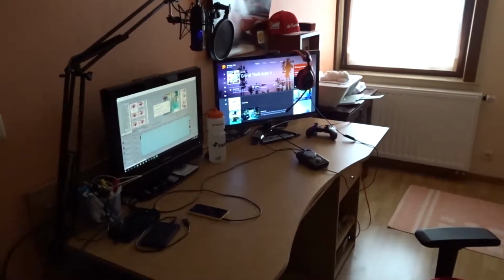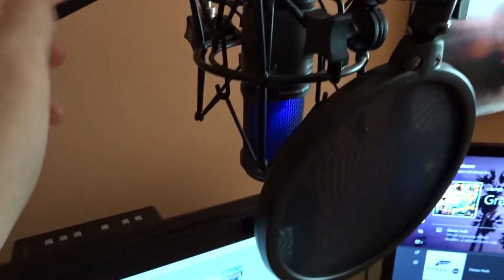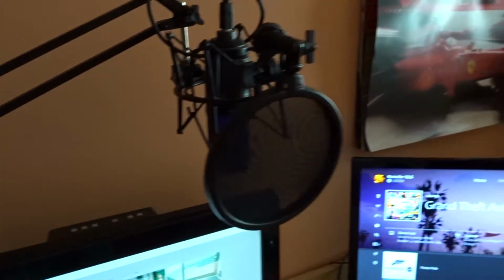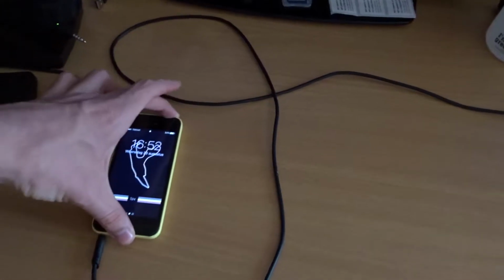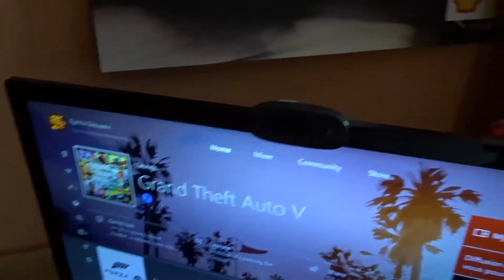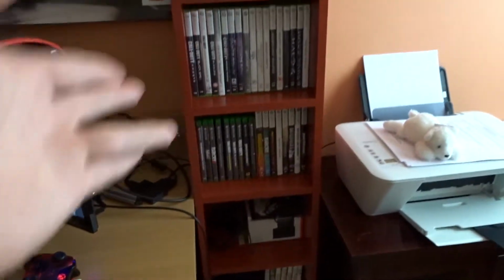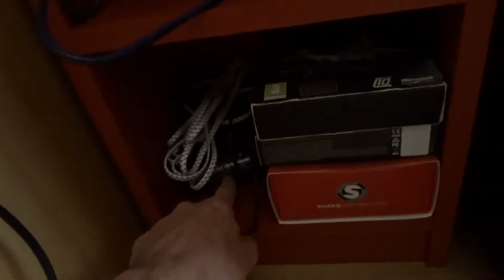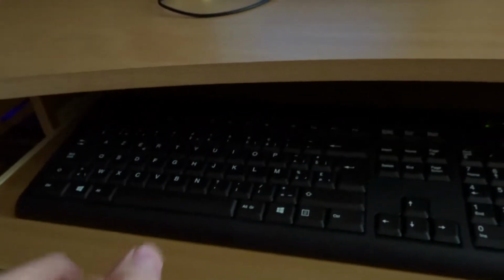MY 2017 GAMING AND RECORDING SETUP!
In this video, I show you my 2017 gaming and recording setup! This is where most of the work happens!

All music used is by NCS, unless stated otherwise.

I am a Belgian gamer, mostly playing COD and CS.